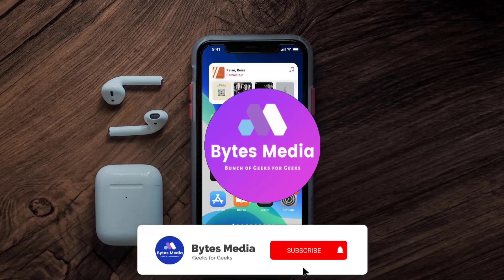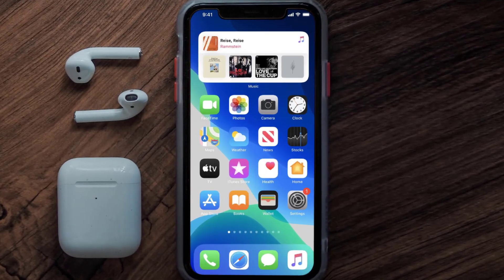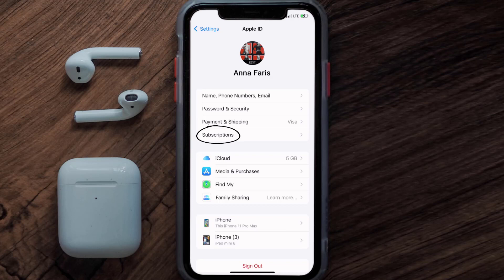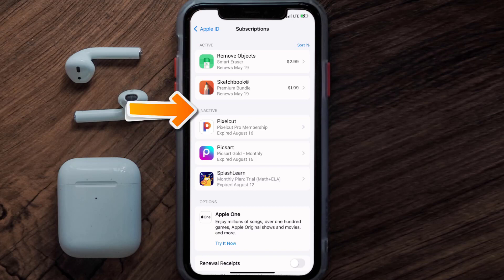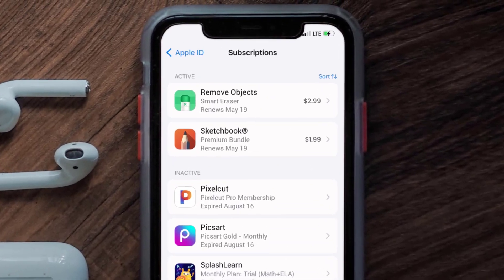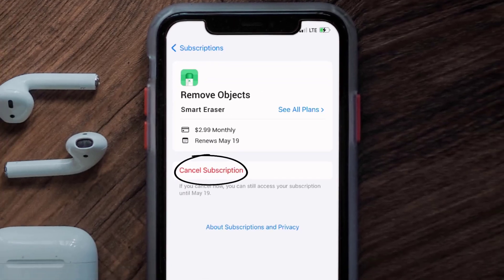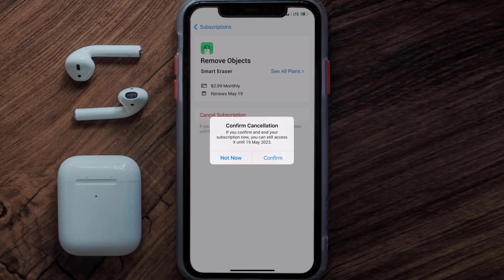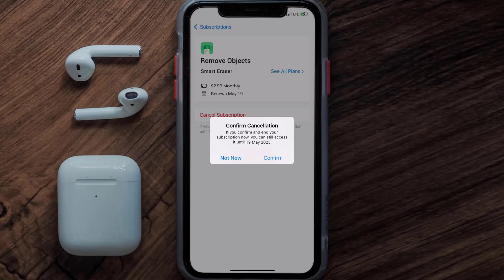How to Cancel Remove Objects Subscription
In this video, I'll show you How to Cancel Remove Objects Subscription. This is the easiest and fastest way to Cancel Remove Objects Subscription. Make sure you watch until the end of this video to find out How to Cancel Remove Objects App Subscription on ios. These methods work on iOS 11 as well as iOS 12, iOS 13, iOS 14, iOS 15 and iOS 16. Hope you enjoy!

Video Parts:
00:00 Intro: How to Cancel Remove Objects Subscription
00:07 Canceling Remove Objects App Subscription
01:01 Outro: Ending